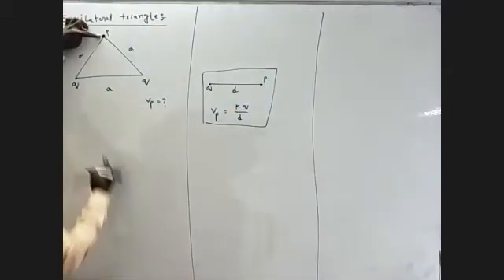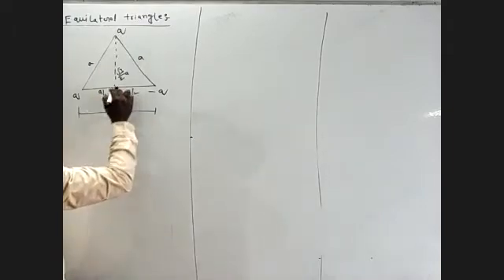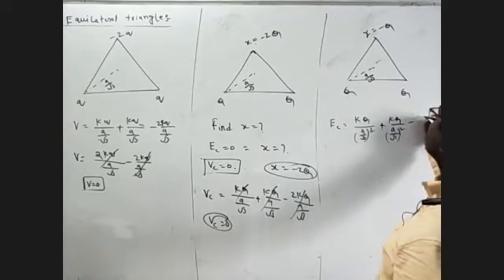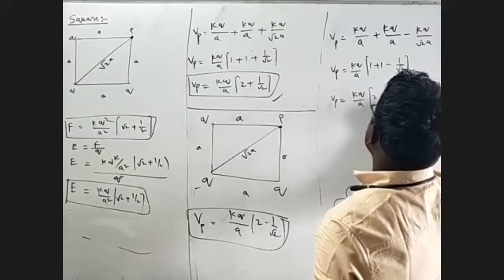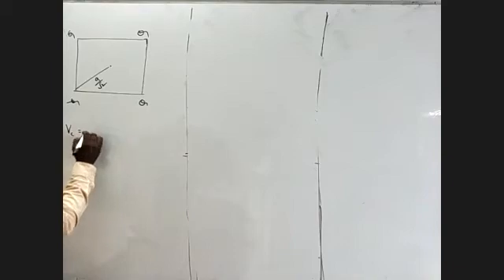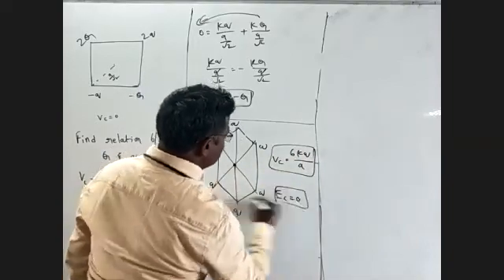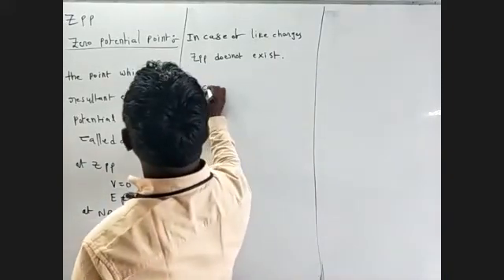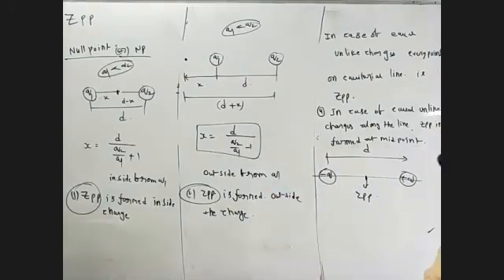electric potential models inter physics 29-06-20